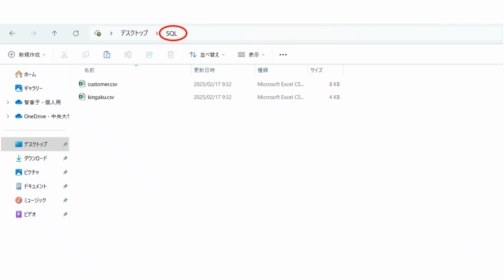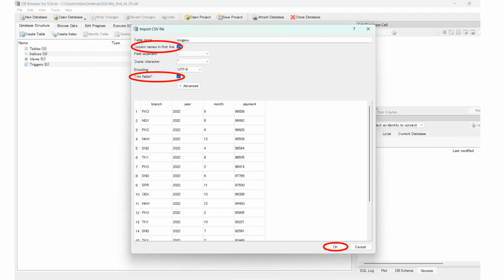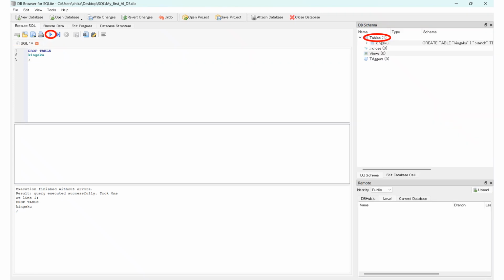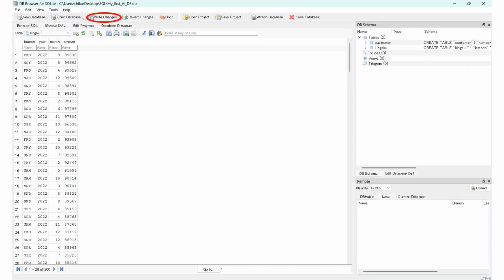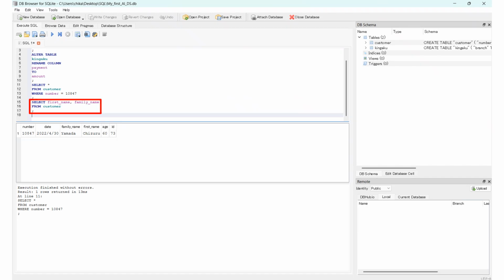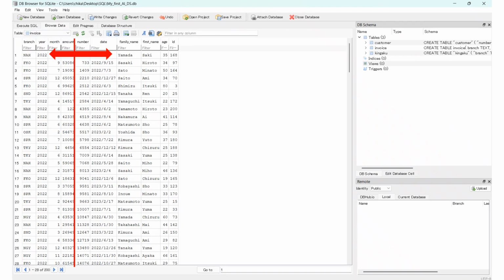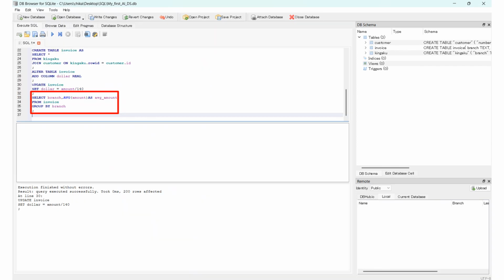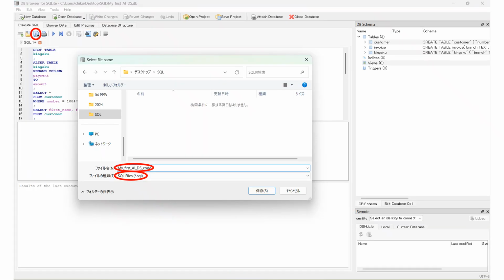7 3 3 SQL_E